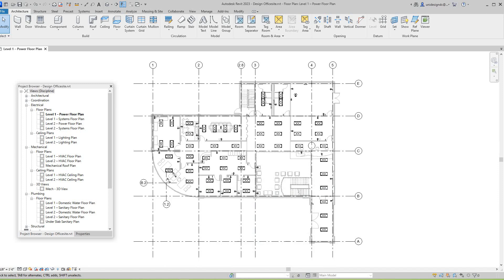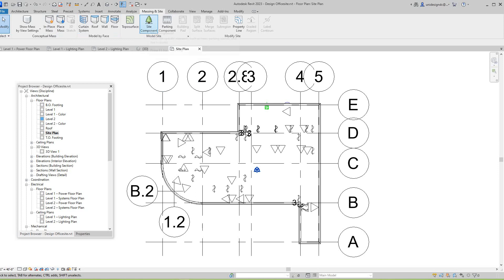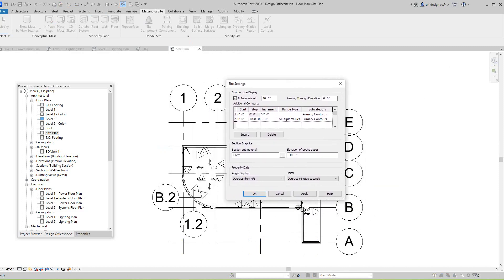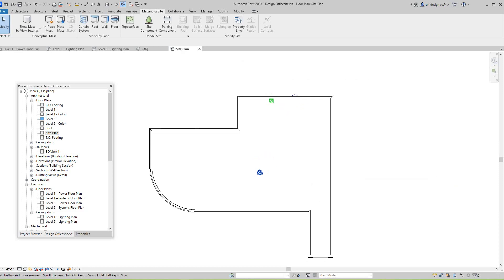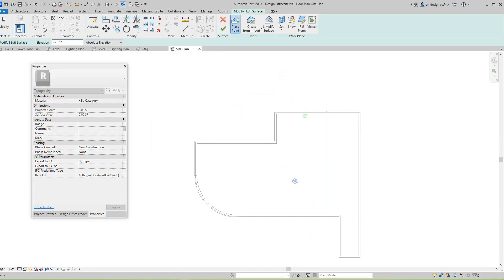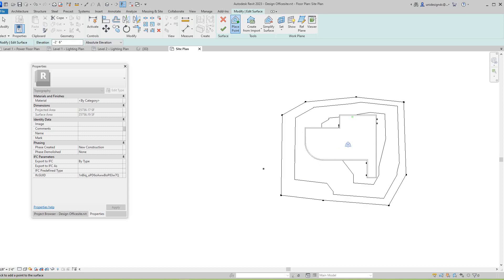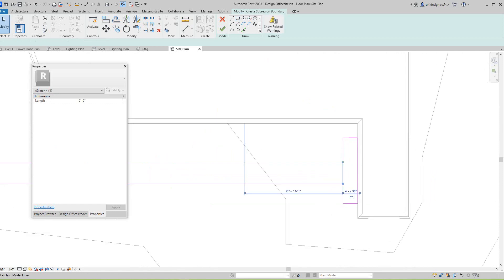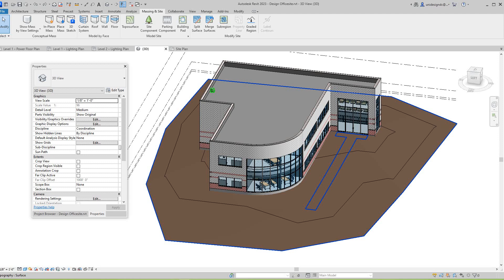Revit 2023 MEP Site and Topography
How to create site topography in Autodesk Revit 2023